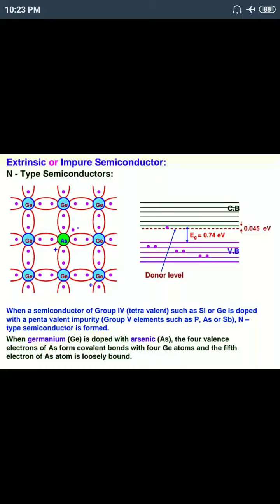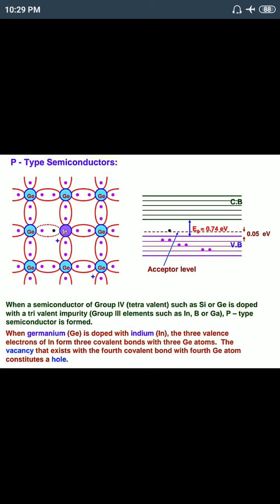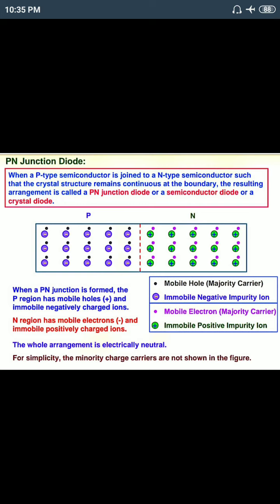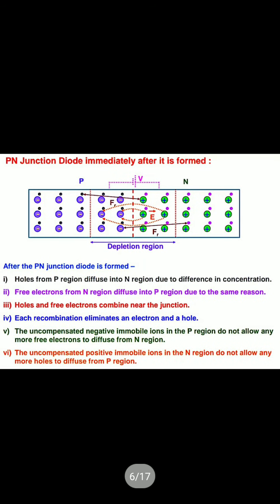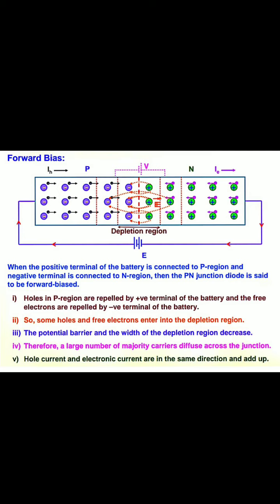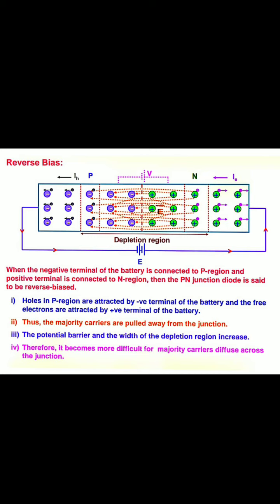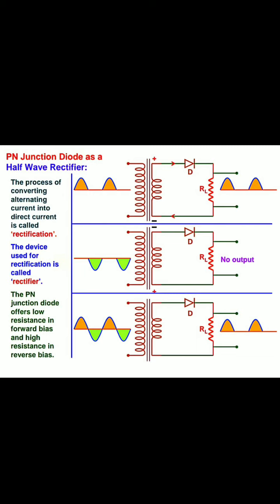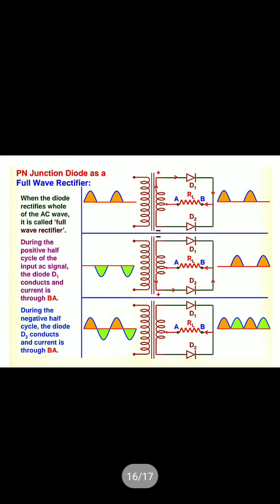Class 12 physics.. semiconductor device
Forward bias and reverse bias...their characteristics curve rectifier...half wave and full wave rectifier